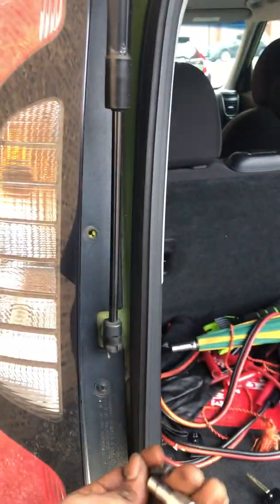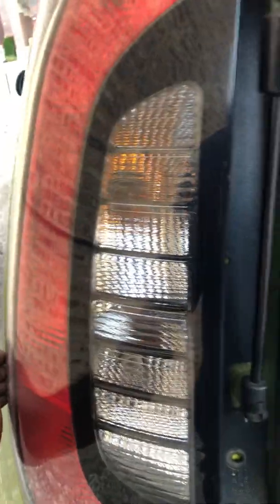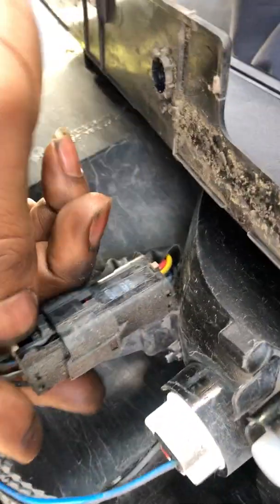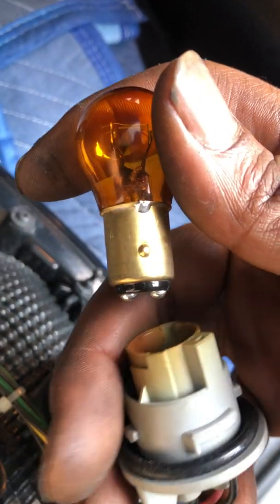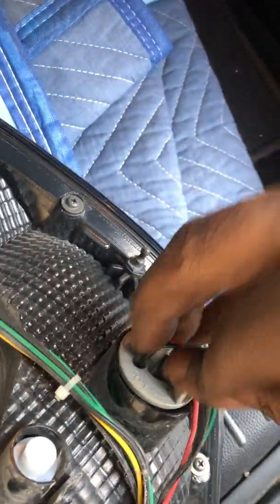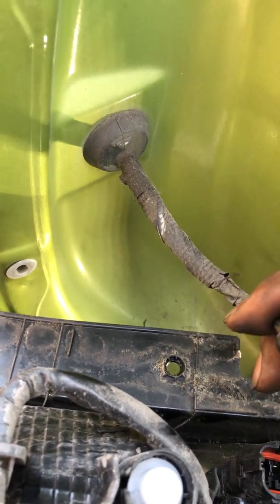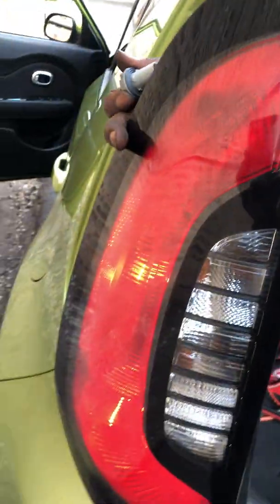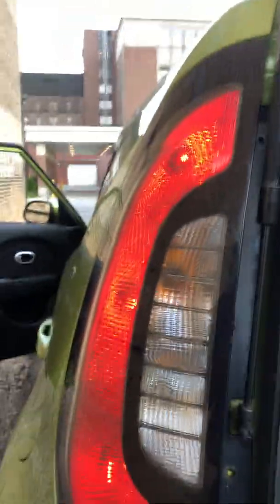how to replace braklightbulb taillightbulb on a KIASOUL BRAKEs AND TAIL LIGHT Removal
@TECHS FIGURE OUT